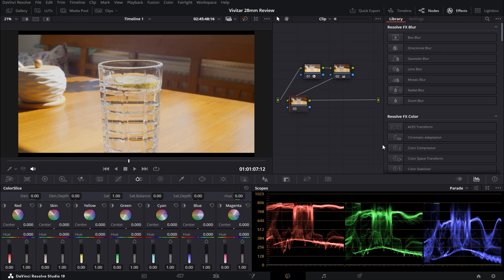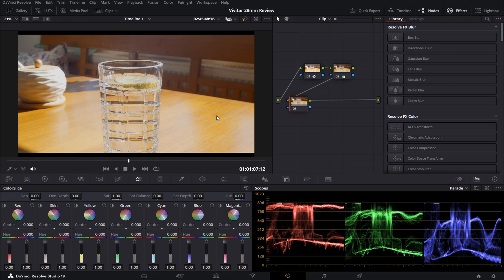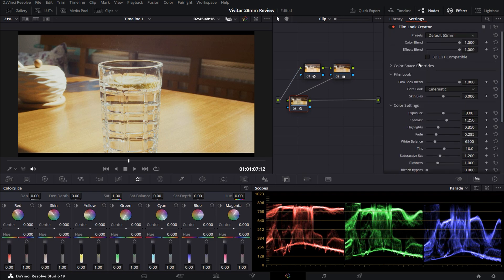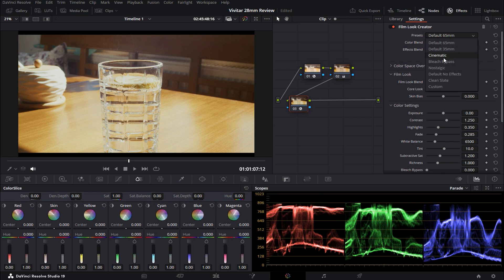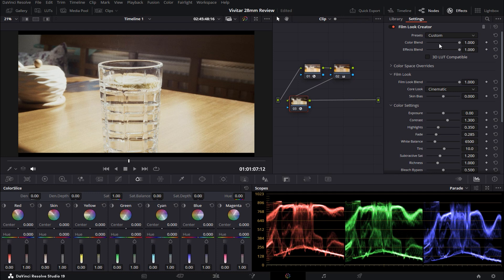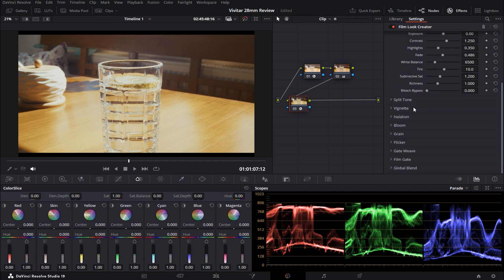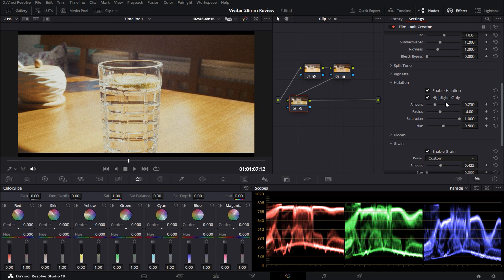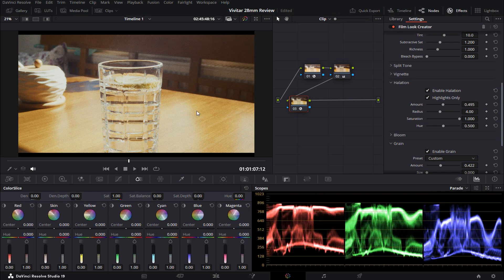Film Look Creator in Davinci Resolve 19 | Easily Emulate Film | Hollywood-Style Color Grading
Hey guys, welcome back to another video on the channel! First, I would like to thank you with all of my heart! 200 subscribers might not seem like a lot to some people, but to me it definitely means a lot. It shows me that there is a growing interest for this type of content. So, thank you again!

In today’s tutorial I’d like to tell you a little bit about a brand-new feature in Davinci Resolve 19 which helps you create amazing filmic looks for your projects. I’m talking about the new Film Look Creator which applies a filmic look with a few clicks. From there, you can explore an array of presets and customization options.

Camera: Blackmagic Pocket Cinema Camera 4K
BRAW 12:1 and ISO 400-1600
Lenses: Super-Takumar 28mm f3.5 and Vivitar 28mm f2.8
Software for Video Editing: Davinci Resolve 19
Software for Recording: Camtasia Studio

film look creator, color slice, color correction, color grading, davinci resolve